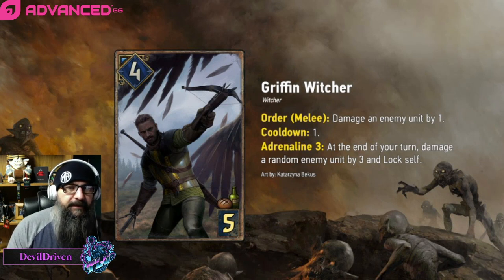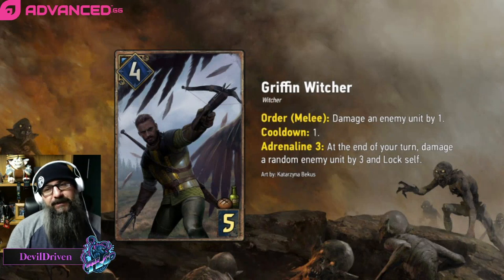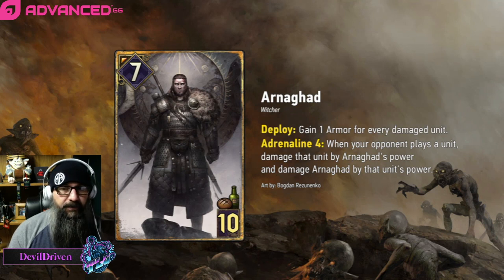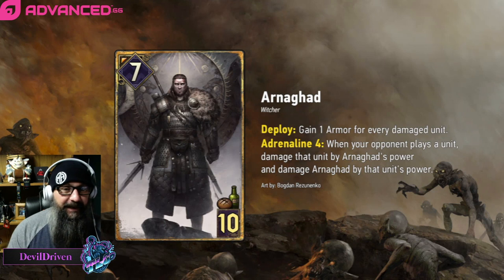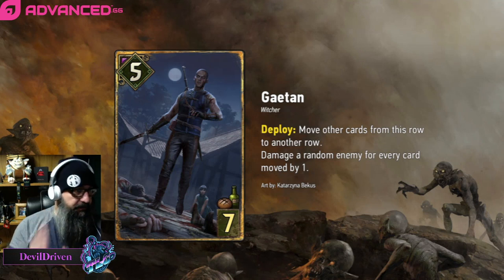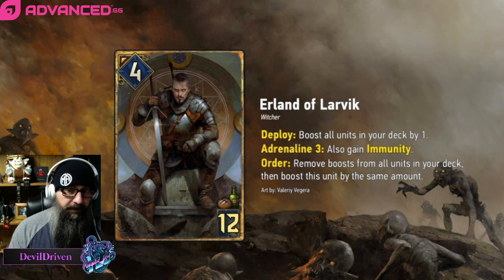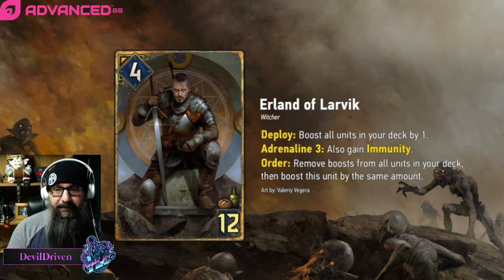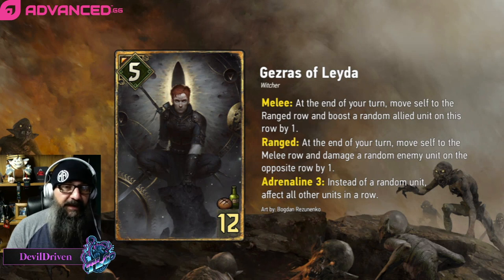Gwent | Way of the Witcher | Reveal Reviews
round 5 of the Way of the Witcher reveals